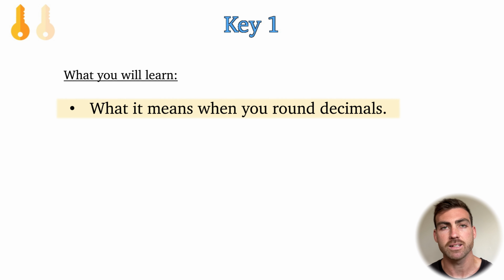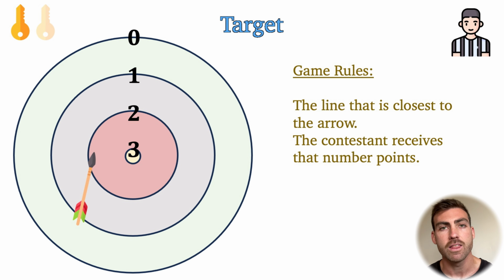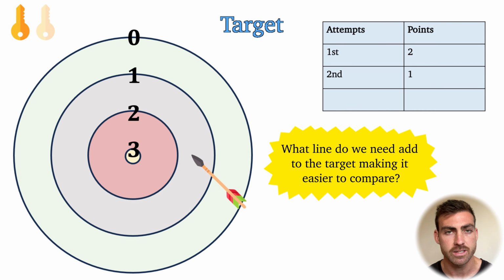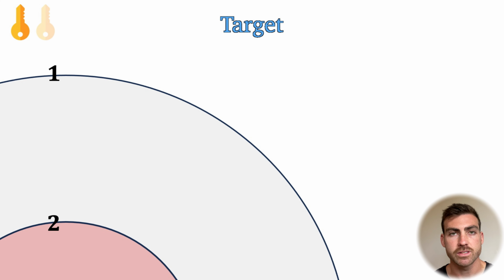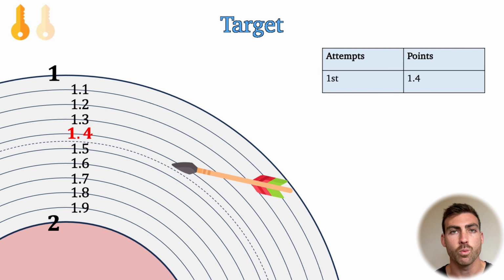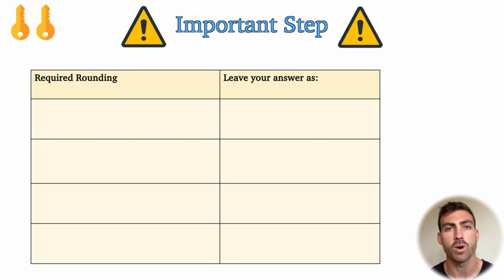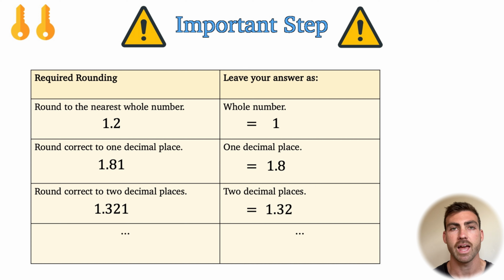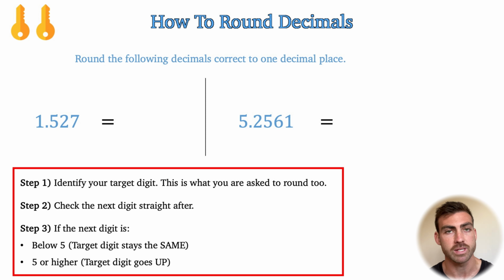Lesson 8 | Rounding Decimals (1 of 2)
In this video you will learn the maths skill: Rounding Decimals

Time Stamps:
0:00 - Key 1
2:55 - Key 2